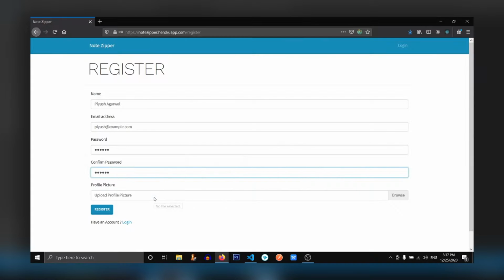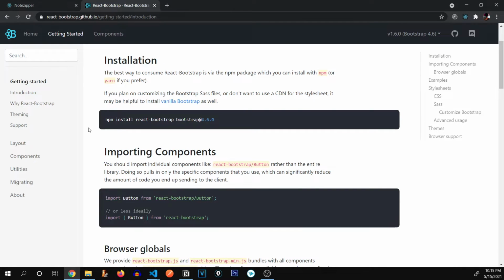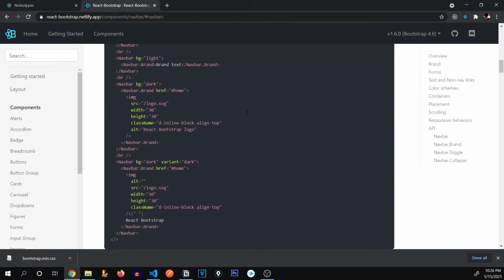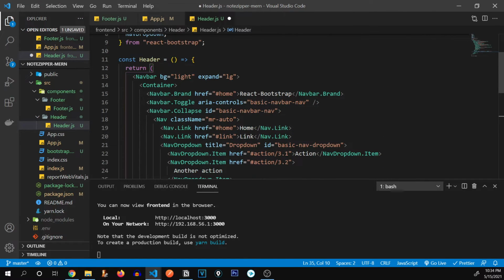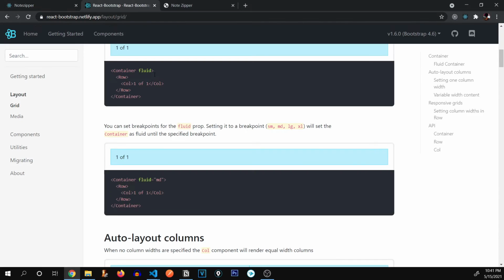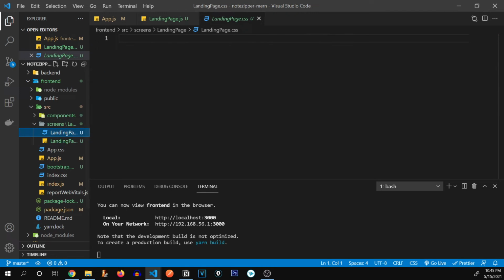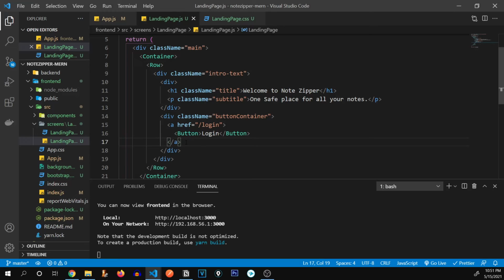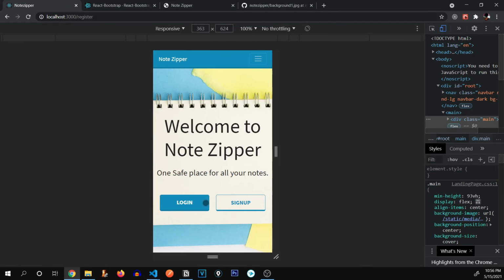Landing Page and Navbar with React Bootstrap - MERN Stack Project Tutorial with Redux #6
MERN Stack Tutorial Series with Redux where we will learn to build an Awesome Full Stack Notes Taking Web App Project.
In this video we will create our Landing Page , Header and Footer for our App.